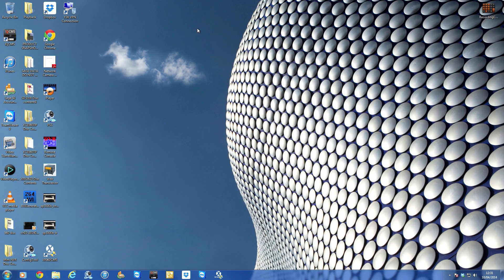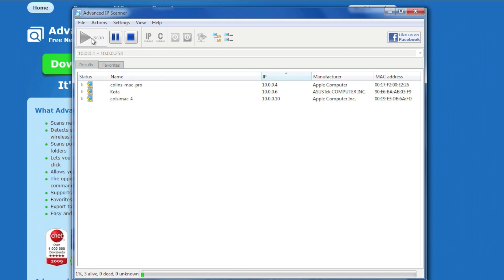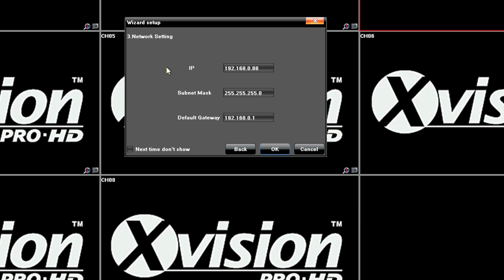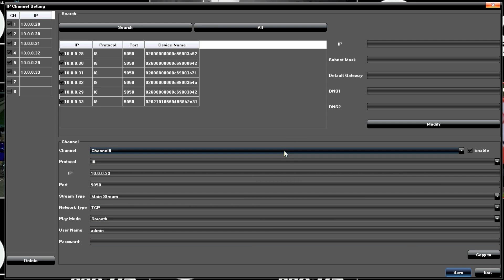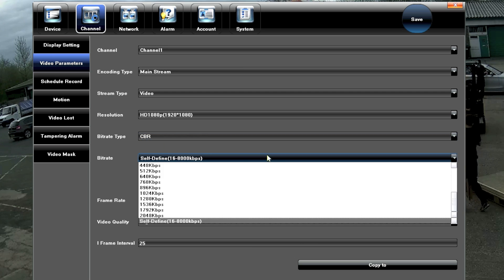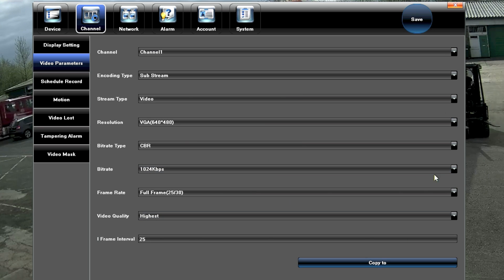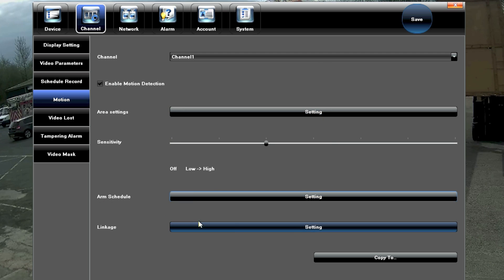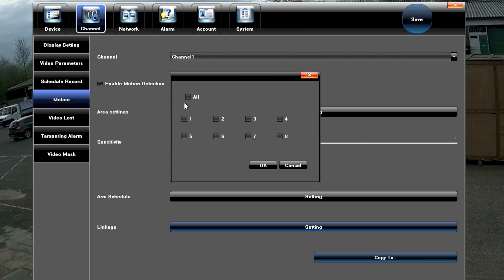XVISION NVR-How to Set Up,Add & Set Up IP Cameras,Record Schedule & Motion Detection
hdcctv.co.uk presents another "how to" video to help our customers use their HD CCTV Equipment.

This video concentrates on the on screen software/GUI used by XVISIONs new range of IP equipment, the XRN Range of Network Video Recorders.
Model Numbers this video applies to are:-
XRN0808E, XRN1609, XRN2016, XRN3625

Section                                                                      Time
1. What is your Routers IP Address?                            0:13
2. What IP Address can you use?                                1:30
3. How to use the Wizard Setup function see below *1   3:55
4. How to add IP cameras - Auto IP Configuration         5:25
5. How to Add IP Cameras - Manual  see below *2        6:22
6: Set up Record Schedule                                        10:52
7. Set up Motion Detection                                        13:38

*1 The first time you use the NVR you will have to log in, the default log in username is admin, leave the password field blank.

*2 Use the Manual function for Non-Xvision IP cameras. This equipment will work with any ONVIF compatible IP camera